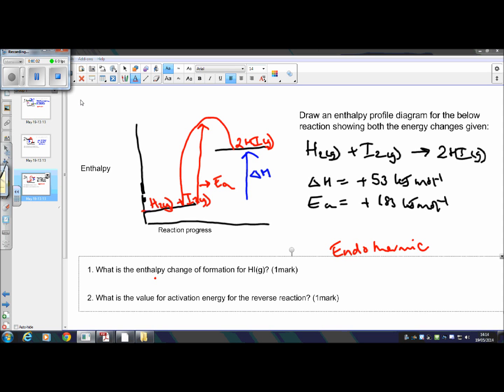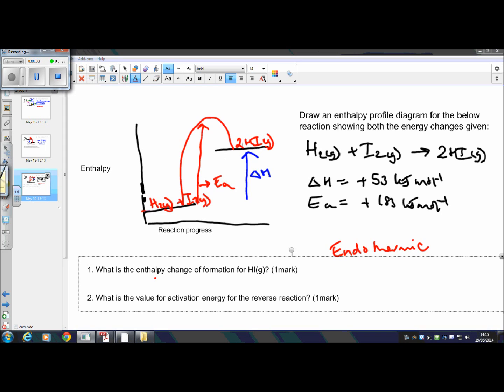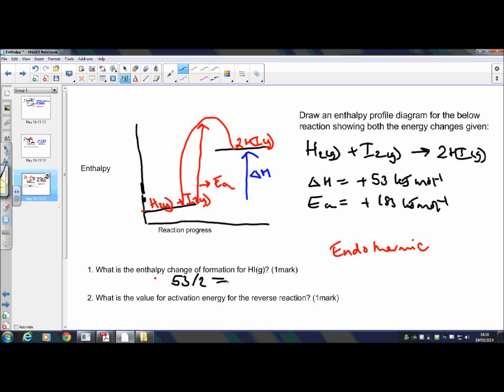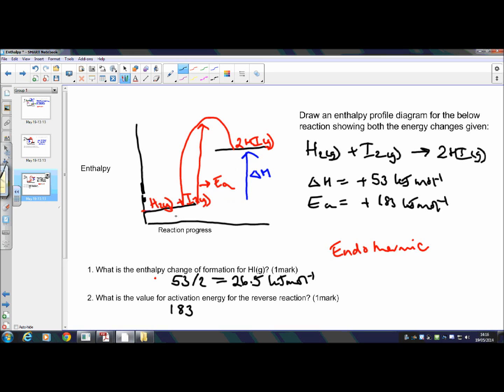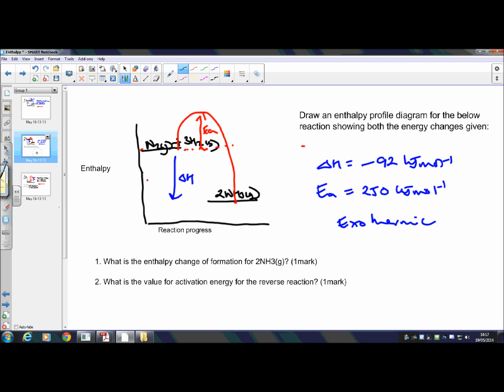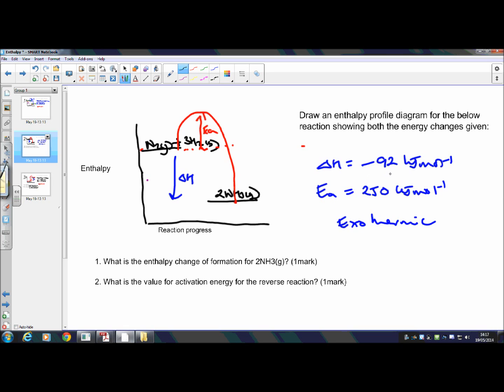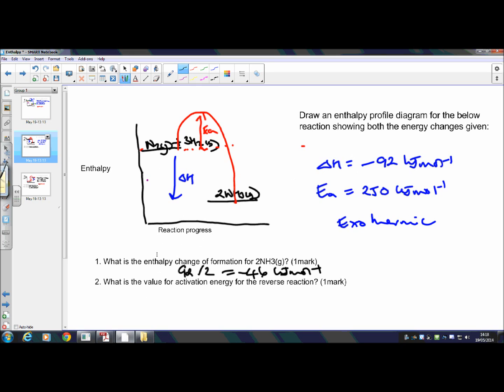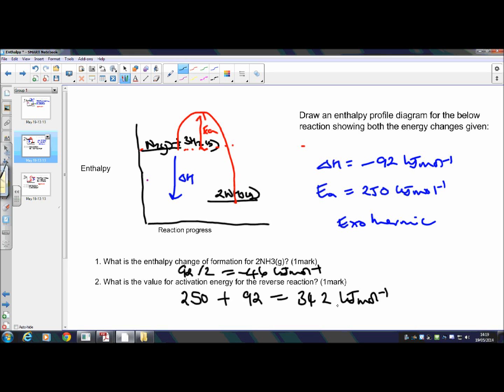Enthalpy profile diagram calculations